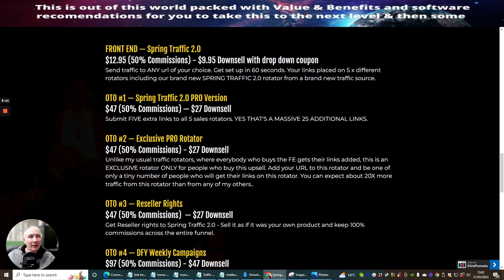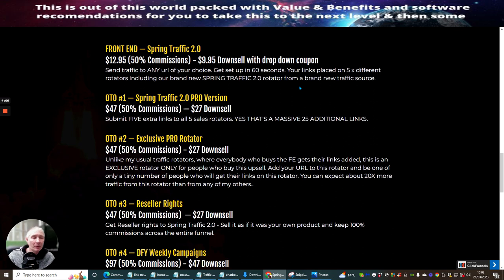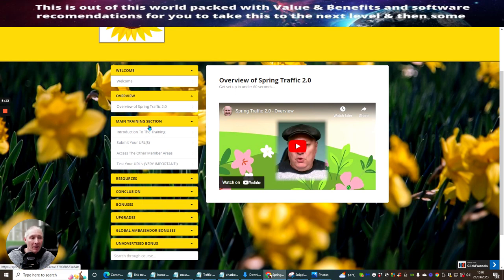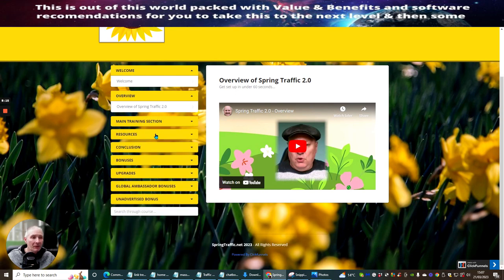Spring traffic 2.0 Review with exclusive training and bonuses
Spring traffic 2.0 Review

to find out more about spring traffic review honest opinion, you must click: darrenbrownonline.com

This video is about spring traffic review honest opinion information but also try to cover the following subject:
-get spring traffic 2.0 review by darren brown
-spring traffic review2.0  bonus
-spring traffic overview 2.0
-Spring Traffic 2.0 exclusive Bonuses with Training

 Something I saw when I was researching info on spring traffic review honest opinion was the lack of appropriate info.
Spring traffic review honest opinion nevertheless is an subject that I know something about. This video for that reason should be relevant and of interest to you.
This channel has other related video clips regarding get spring traffic review by darren brown, spring traffic review &amp; bonus and spring traffic overview
If you were trying to find more info about get spring traffic review by darren brown or spring traffic 2.0 review bonus did this video assistance?

Tell me in the comments what other kind of videos you would like to see I do videos based on requests to bring you new fresh content giving you more value and benefits to help you with affiliate marketing for beginners and upwords